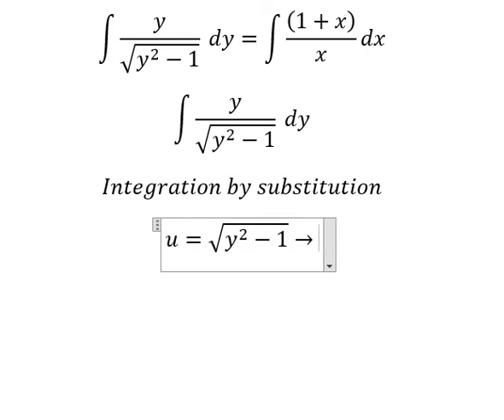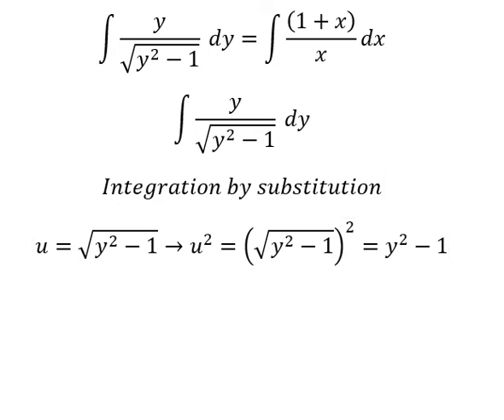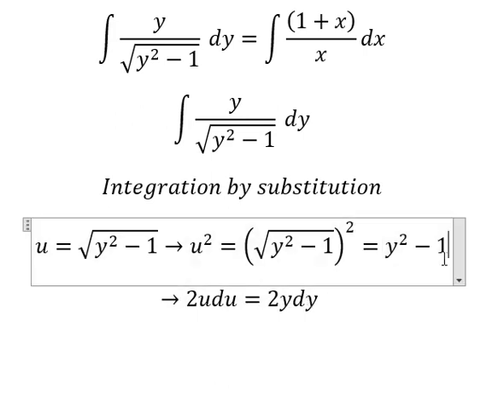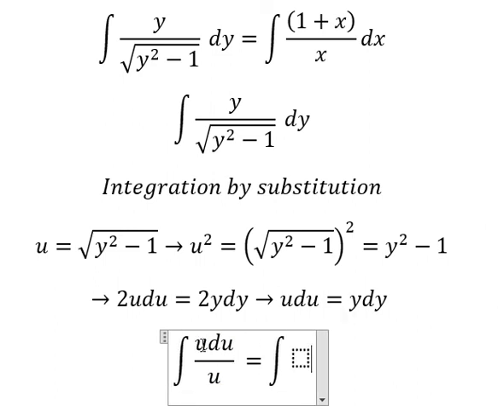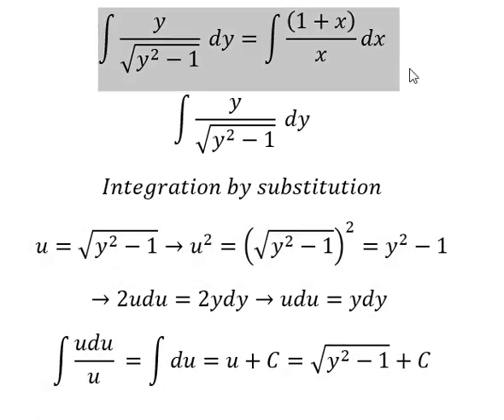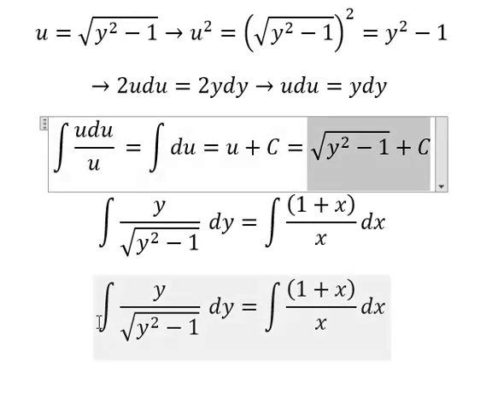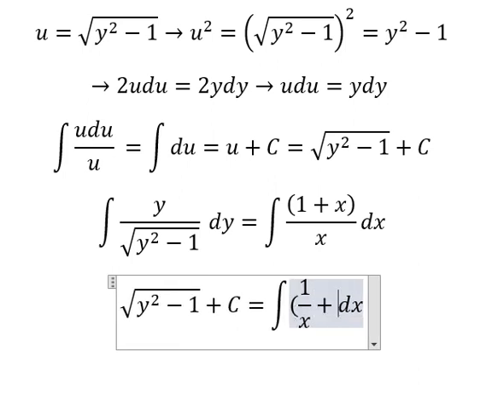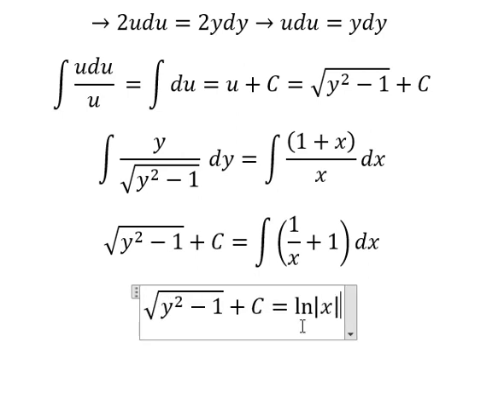Calculus Help: Separable Differential Equations - xy dy/dx-(1+x) √(y^2-1)=0 - Techniques